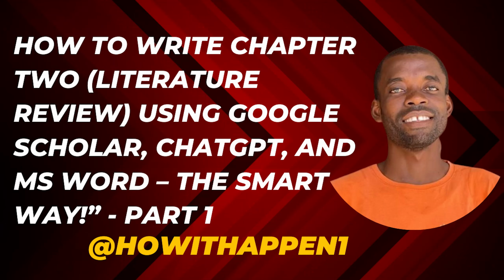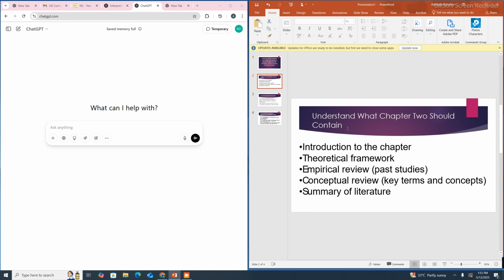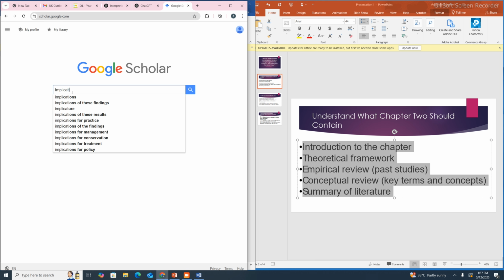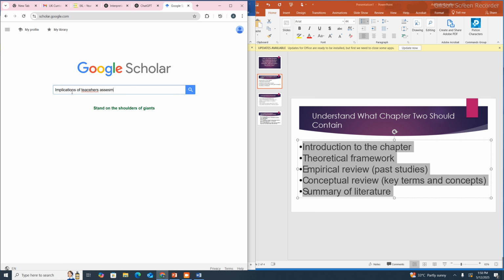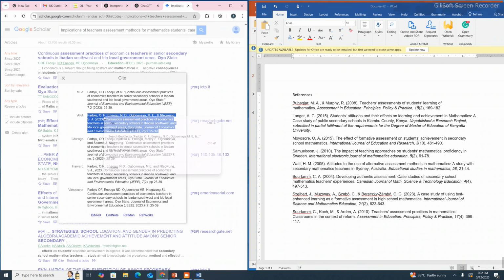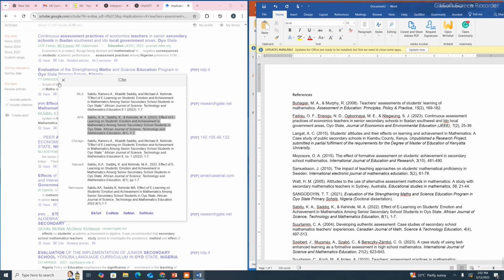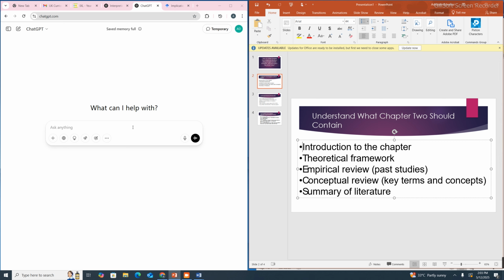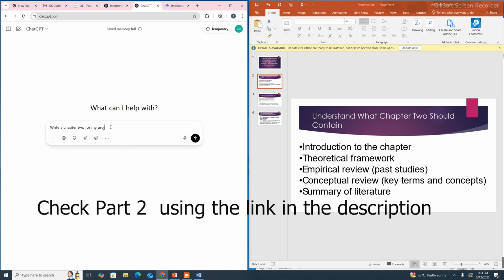How to Write Chapter Two (Literature Review) Using Google Scholar, ChatGPT, and MS Word– (Part 1)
📚 Are you struggling with writing Chapter Two of your research project or thesis? In this video, I’ll walk you through a simple, smart, and time-saving way to write a literature review using Google Scholar, ChatGPT, and Microsoft Word—no need to read hundreds of papers!

✅ What You’ll Learn in Part 1:

Understanding the structure of Chapter Two

Finding quality sources using Google Scholar

Using abstracts and titles to gather insights

Prompting ChatGPT to generate clear, academic summaries

Organizing your thoughts for a strong literature review

💡 You don’t have to do it the hard way—work smarter with the right tools.